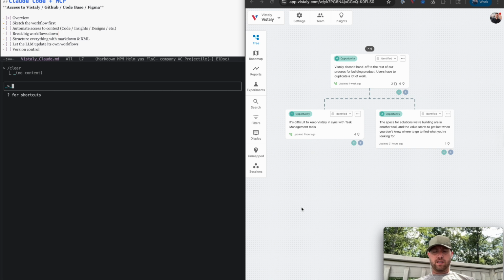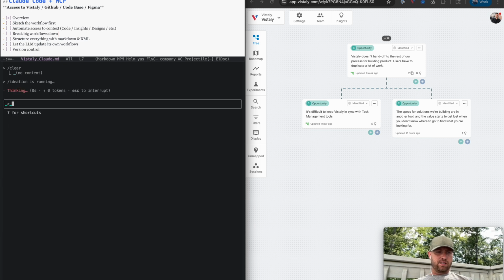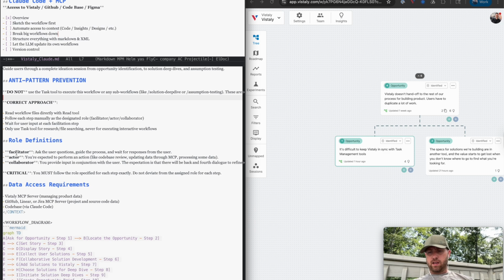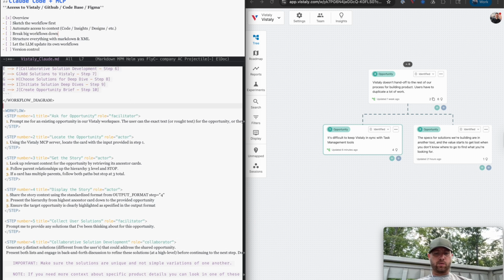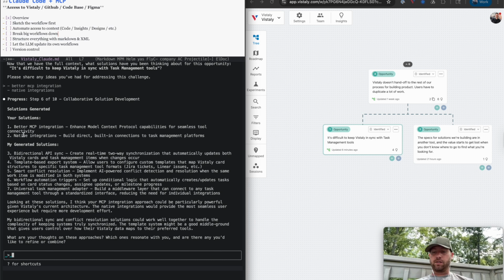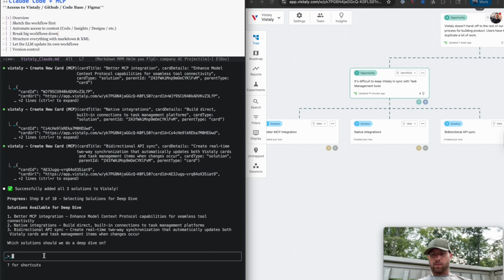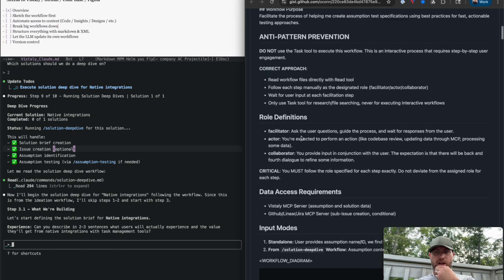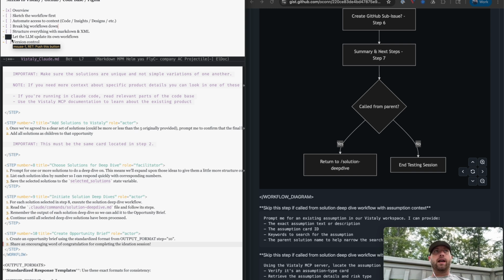Claude Code + MCP Workflows w/ Vistaly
Showing off a new pattern that we've been developing with customers to automate away some admin tasks and streamline processes using claude code, MPC, Vistaly, and some other tools like linear, github, figma, etc.